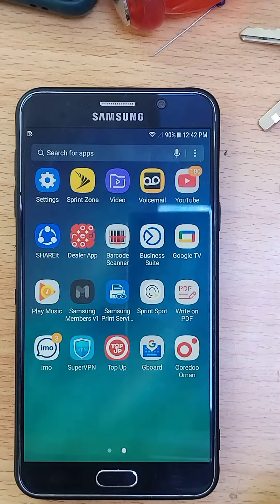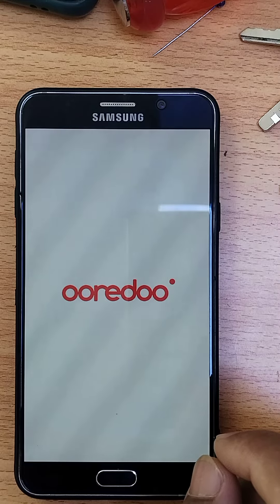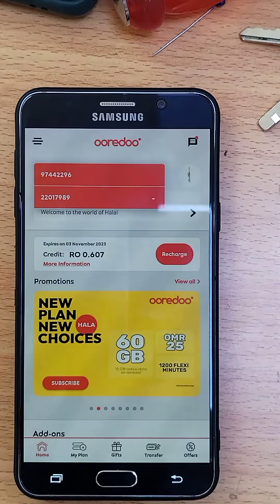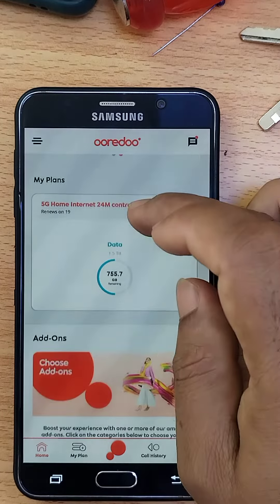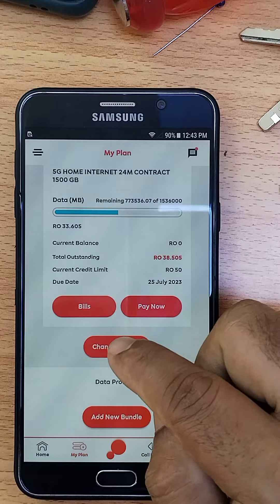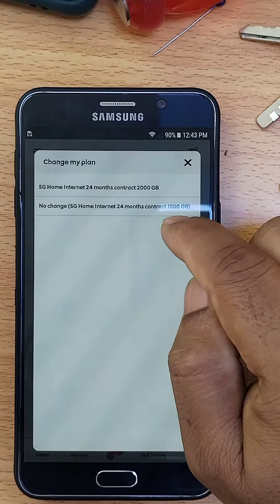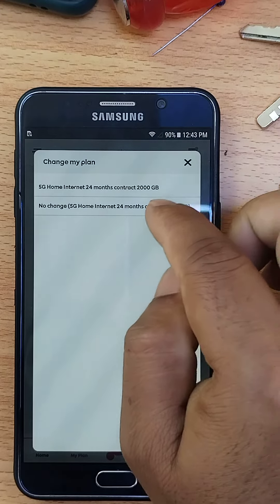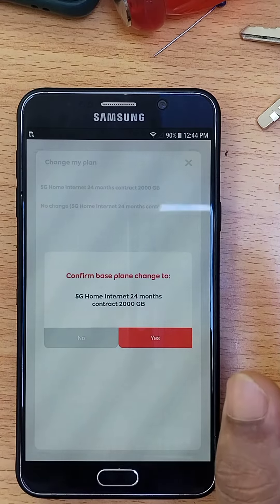OOREDOO WI-FI CHANGE PLAN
OOREDOO